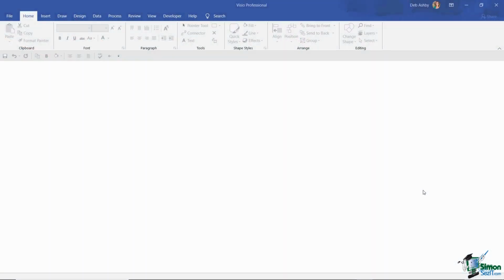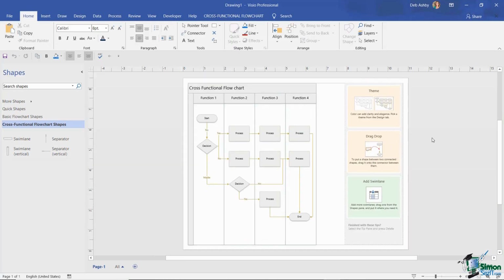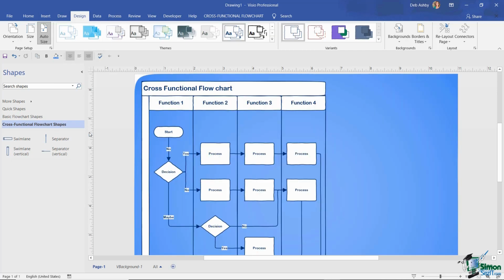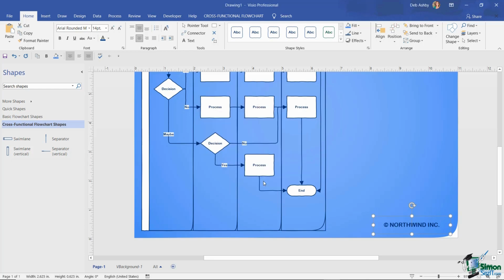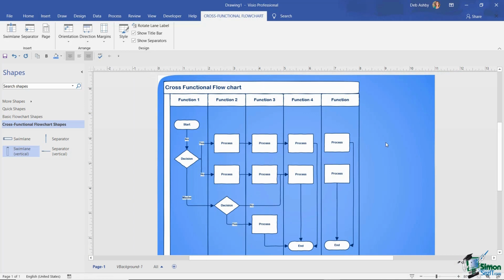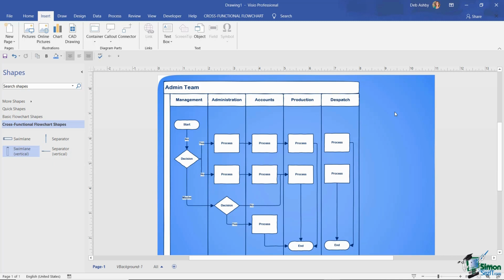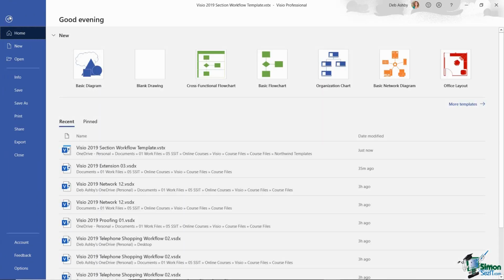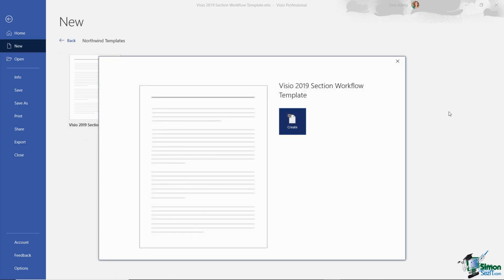Creating a Custom Template in Microsoft Visio 2019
In this Microsoft Visio tutorial, we teach you how to get started using custom templates. We will talk you through a step-by-step guide to creating your own custom template in the Visio platform.

We will show you hints and tips for creating the most useful template for your given needs.